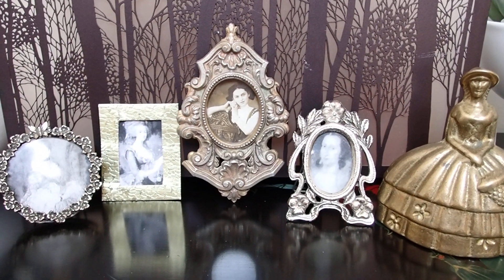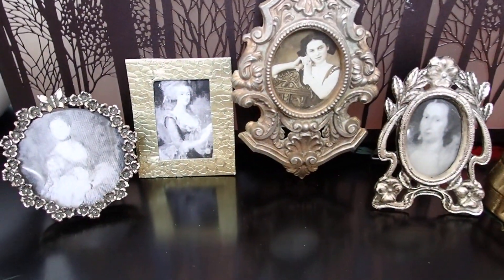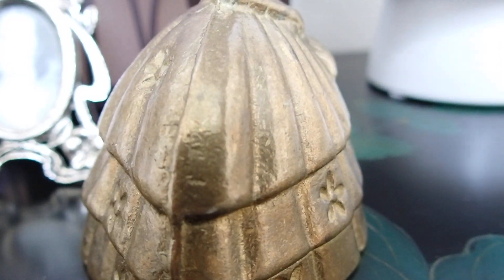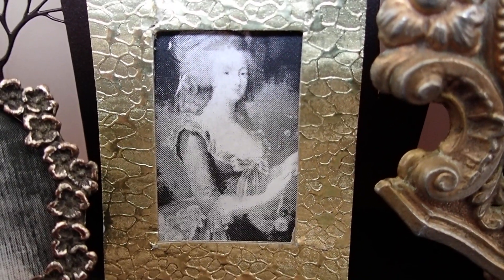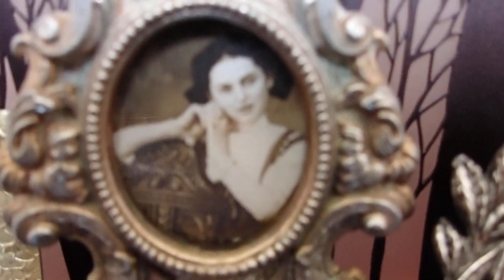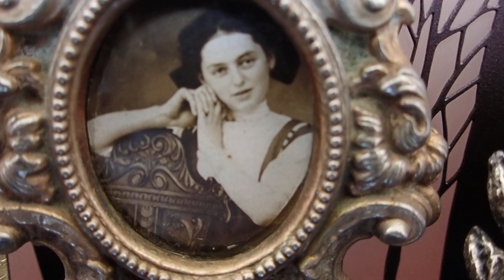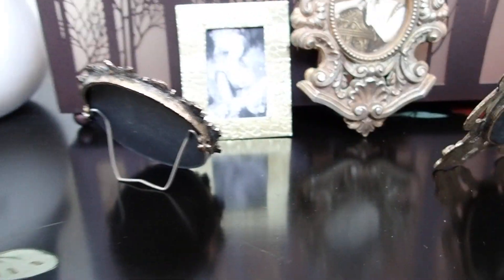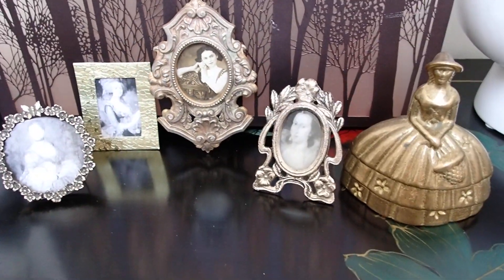ANTIQUE TINY FRAMES WITH OLD PICTURES